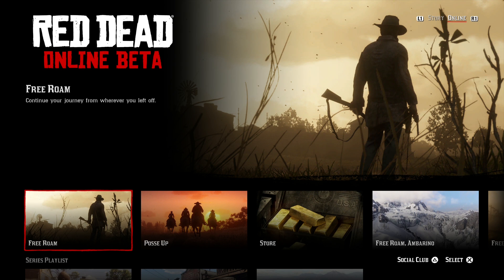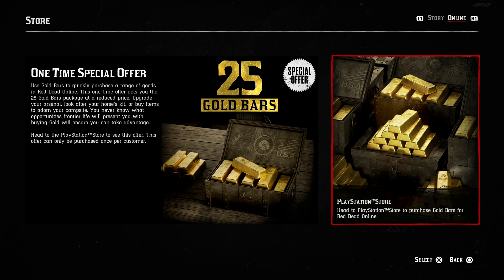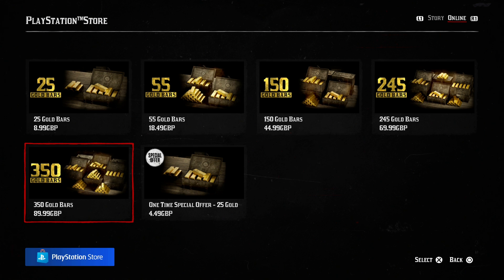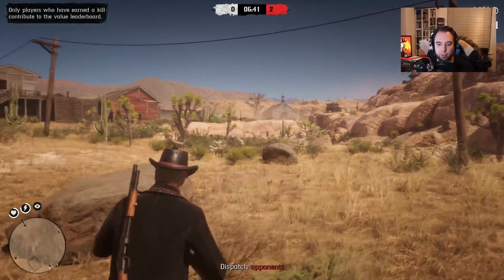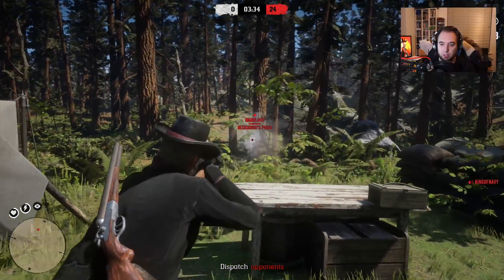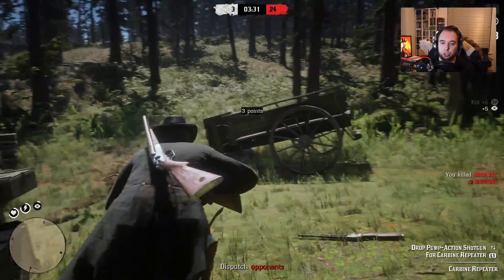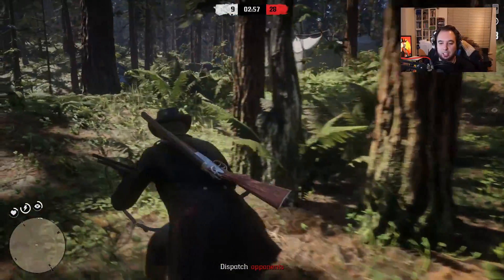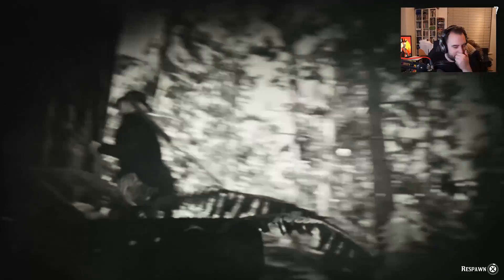Red Dead Online - BUYING GOLD BARS & FREE GOLD BARS & DOLLARS (Update & Microtransactions)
Red Dead Online now has Microtransactions - You can buy Gold Bars. Red Dead Redemption 2 Update 1.05 Update Nerfs. More Free Gold Bars & Dollars